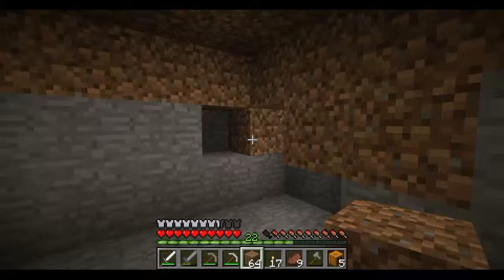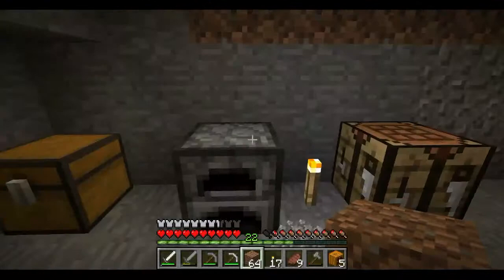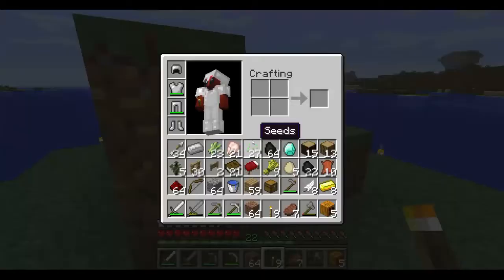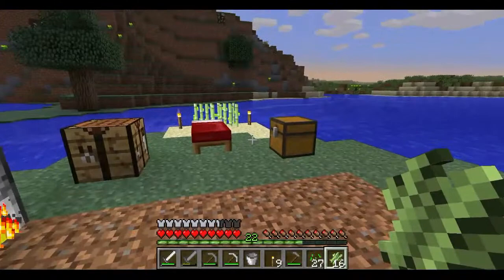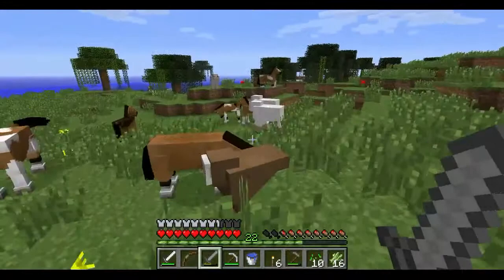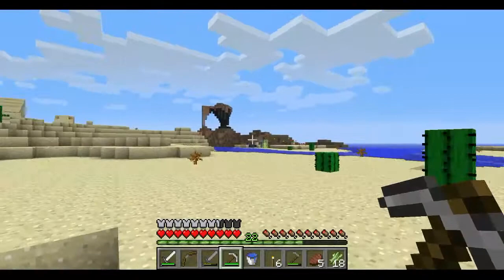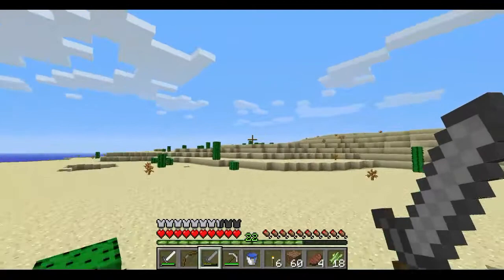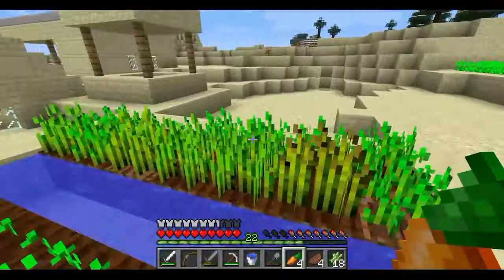Pinter Plays Minecraft For Beginners-E3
Today I move my base and scout around in search of villages or temples. A Minecraft Tutorial designed to help new players get started in their worlds.